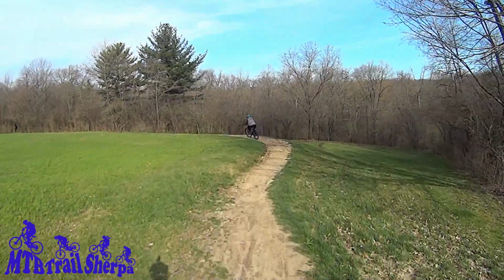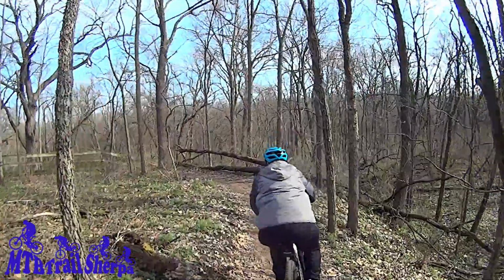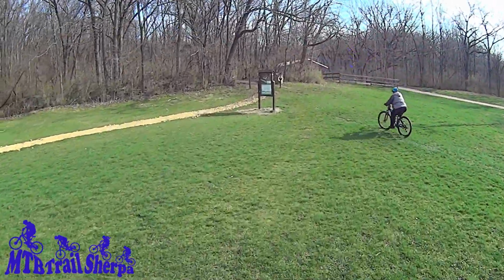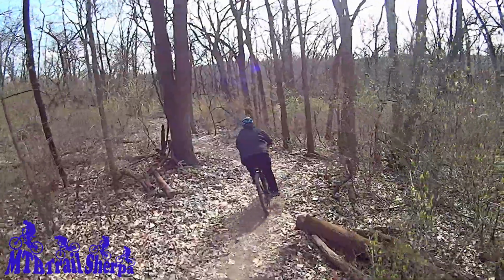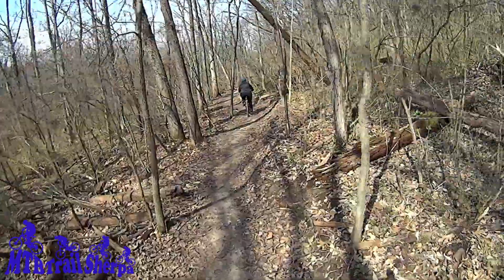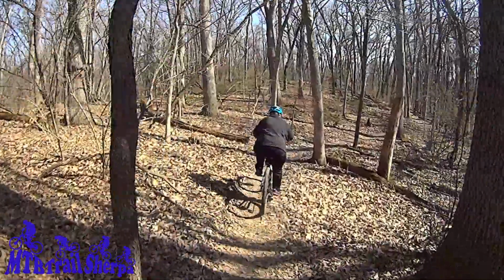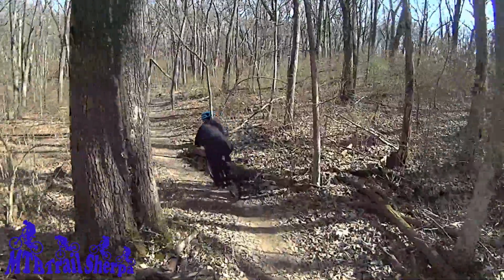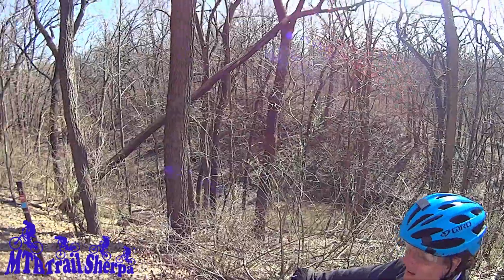Review of Local trails. Atwood Trail system in Rockford, IL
Today Tina and I tackle a new local trail system. We have ridden it several times and now felt we had a good grasp on what the trails have to offer. The trails are maintained by the Rockford Park District. They were professionally  built with machines so most of the trails are at least 3-4' wide. They are flat with little off camber surfaces. The beginner loop is fun and flowy. There are a couple sections early on that novice riders may be intimidated by. Get past those sections and the remainder is relatively smooth and flat. None of the trails have roots or rocks to have to roll over and there are no drops or jump ups to worry about. Currently the system has 1 green loop and 4 blue loops. There are plans for further expansion to include more advanced trails. As is, everyone should find something to like about these trails. The blue loops have a lot of elevation gain and fall. They are a good workout. Even though they are blue, I believe a beginner would be able to handle almost all of them.

Atwood trails are located in New Milford Illinois just on the Southern edge of Rockford even though the address is Rockford:
7074 Rydberg Rd
Rockford, Illinois 61109

Check out Amazon for some great deals. Who wouldn't want to save money.
for 8TB storage
for a 10TB backup storage

For on the go, check out this USB drive

Or get a new camera Insta360 ONE R Sports Video Adaptive Action Camera (Twin Edition)

For your Camera needs, here are a couple to choose from:
32GB chips
128GB chip

Cameras I currently use:
Sony HDR-AS10
Sony HDR-AS20
Yi Action cam